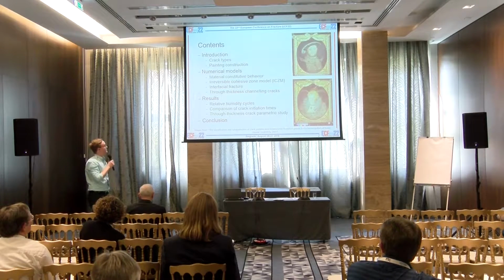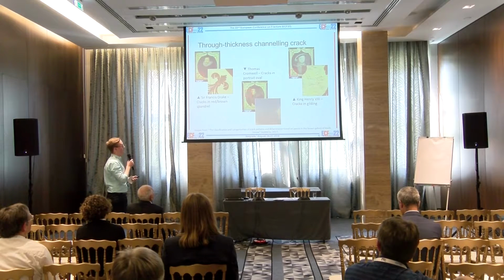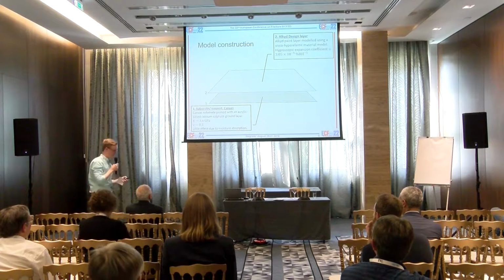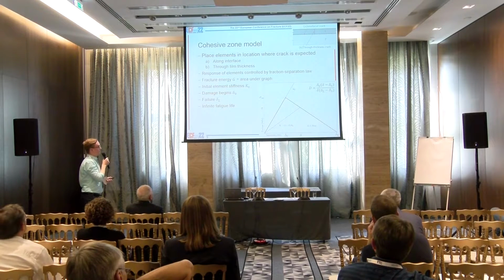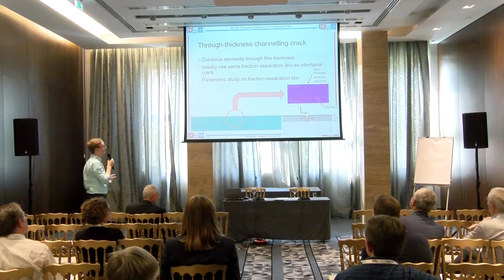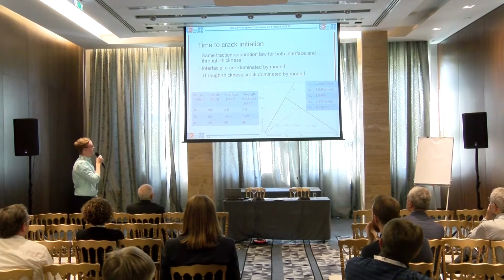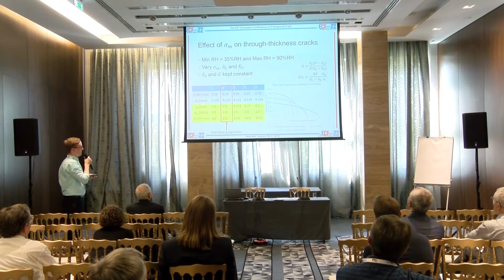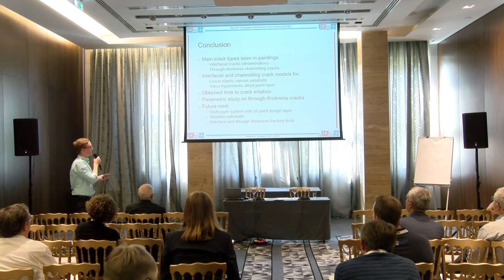Failure of thin films under low cycle fatigue